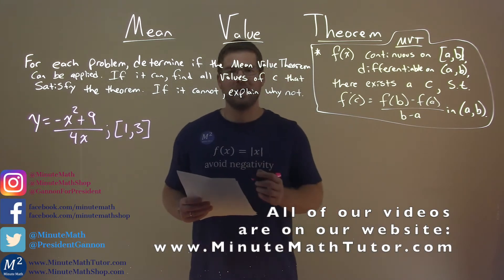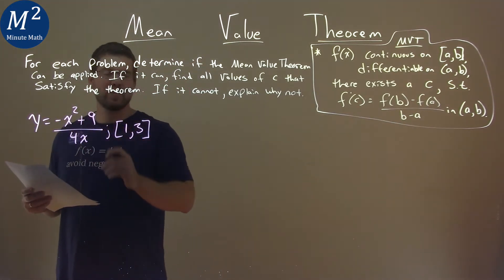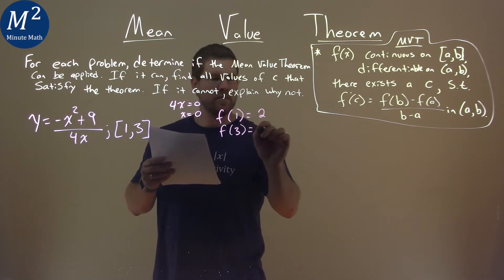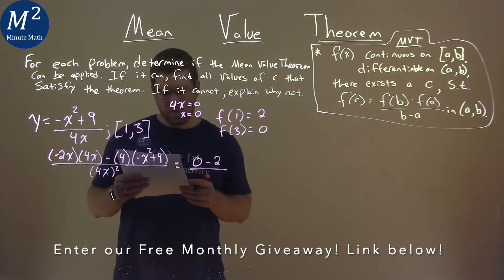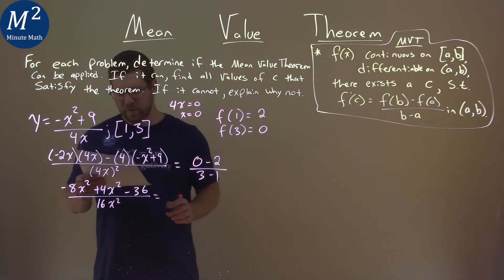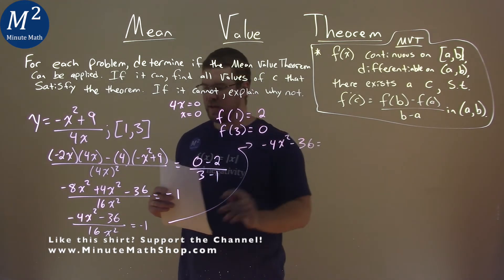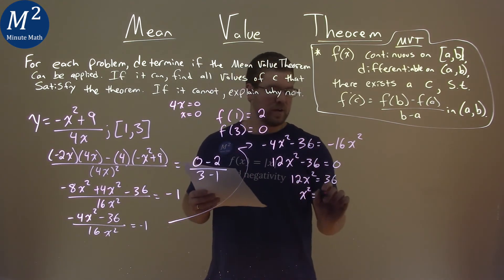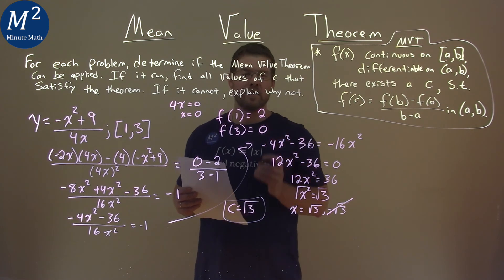y=(-x^2+9)/4x; [1, 3] | Find the values of c that satisfy the Mean Value Theorem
Mean Value Theorem. Find the values of c that satisfy the Mean Value Theorem of y=(-x^2+9)/4x [1, 3]. We learn how to determine if the Mean Value Theorem can be applied to y=(-x^2+9)/4x [1, 3]. If it can, we find all values of c that satisfy the theorem. If it cannot, we explain why not. We learn how to apply the Mean Value Theorem to a function. We first determine if the Mean Value Theorem can be applied. If it can not be applied, we state why. If the Mean Value Theorem can be applied, we first take the derivative of the function. We then set the derivative equal to (f(b)-f(a))/(b-a) and solve for x. Once we get these values we determine which ones are within our bounds of the problem. These values are the values of c that satisfy the Mean Value Theorem. This is a great introduction into the Mean Value Theorem. This is under the topic of Applications of Differentiation with this free online math video lesson.